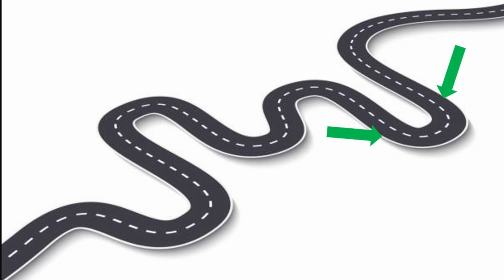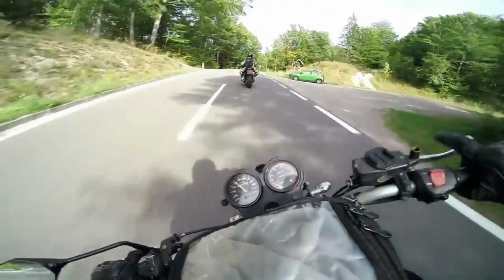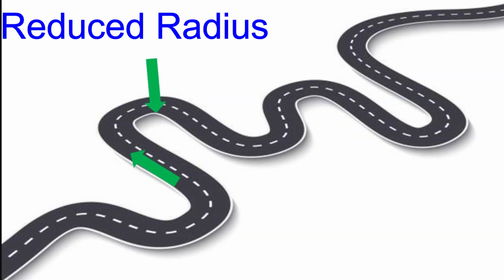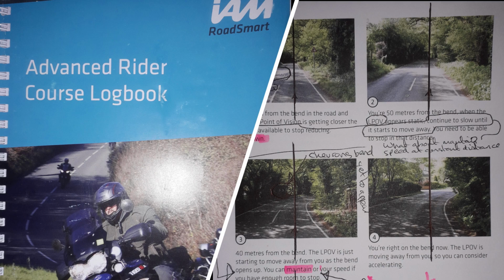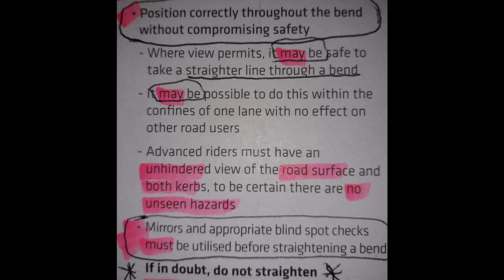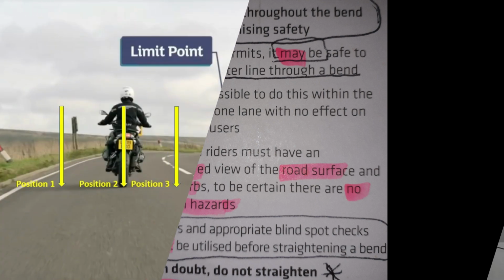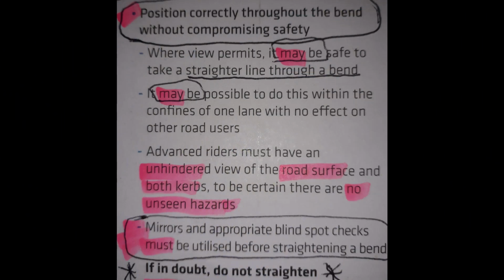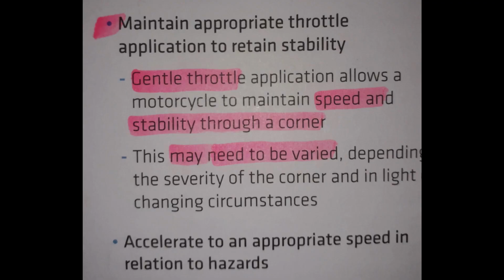Biker and Bends, what's the problem?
This video highlights different riders approach to riding bends and if they apex or not.

This video has been produced for the benefit of public interest and based on 1st hand experience and is a reflection of my opinion which comes from facts and evidence.